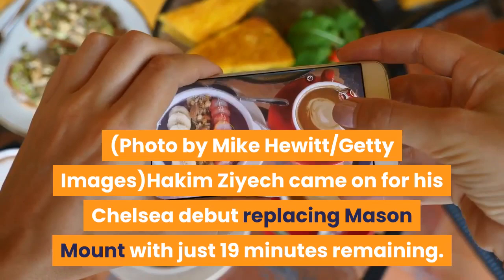Chelsea 3-3 Southampton Vestergaard's stoppage time goal earns draw for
Chelsea were denied a victory against Southampton in the Premier League on Saturday at Stamford Bridge as the visitors bagged a stoppage time equaliser to claim a 3-3 draw. Timo Werner netted his first goals for Chelsea in the Premier League in the first-half as he fired past Alex McCarthy after 15 minutes before heading into an empty net 13 minutes later.(Photo by Mike Hewitt/Getty Images)Danny Ings pulled one back just before half-time as capitalised on individual errors to round Kepa Arrizabalaga to half the deficit. Che Adams drew the Saints level after a horror show defensively for the Blues as he fired into the roof of the net. Kai Havertz though bagged his first league goal for the Blues to restore the lead in the second-half, tapping in from close range. Jannik Vestergaard earned the visitors a point in stoppage time as he headed past Kepa. Frank Lampard's side started impressively against the Saints in west London and within three minutes had their first two chances of the game. Christian Pulisic found Ben Chilwell in acres of space on the left and his initial shot was parried away by McCarthy, before Kai Havertz saw his follow-up effort saved.(Photo by Mike Hewitt/Getty Images)Kepa was brought into action as Chelsea dominated after denying Che Adams inside the first ten minutes. In the 14th minute, Timo Werner was denied his first Premier League by the offside flag as he headed home from Chilwell's cross. However one minute later, he gave the hosts a deserved lead as he finished off a fine individual move. An excellent dummy past Jan Bednarek saw the German drive in and across the box, before firing through several bodies past McCarthy to send the Blues ahead. Chelsea showed no signs of slowing down and Werner had his second of the game in the 28th minute as he lifted Jorginho's air-ball over McCarthy and headed into an empty net.(Photo by Ben Stansall - Pool/Getty Images)Kurt Zouma could have sealed the points in the first-half in the 31st minute but McCarthy kept the Frenchman's header out as Chelsea looked to run riot in west London. But individual errors were the Blues downfall as Danny Ings capitalised two minutes before half-time and halved the deficit. Havertz was caught in possession and Adams found Ings, who rounded Kepa and tapped home.(Photo by Mike Hewitt / POOL / AFP)Southampton came out for the second-half look bright and Ings nearly found his second and the visitors' equaliser, but his shot from outside the area flew just wide of Kepa's goal. And in the 57th minute, the Saints drew level. Kurt ZOuma failed to deal with an air-ball, Kepa pulled out a challenge with Adams, and Adams eventually fired into the roof of the net to make it 2-2. Havertz though instantly restored Chelsea's lead as he tucked home from close range as Werner squared it for his fellow German compatriot.(Photo by Mike Hewitt/Getty Images)Hakim Ziyech came on for his Chelsea debut replacing Mason Mount with just 19 minutes remaining.